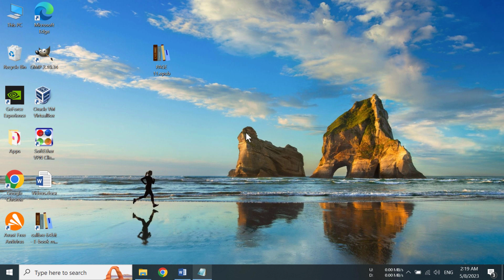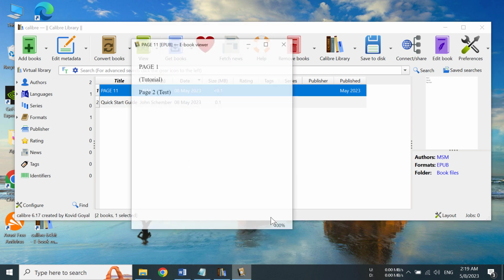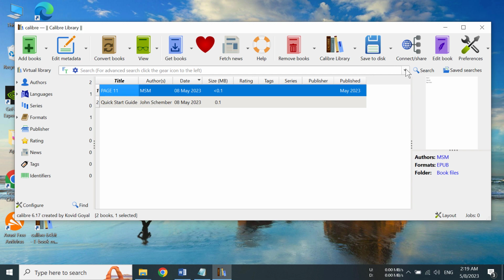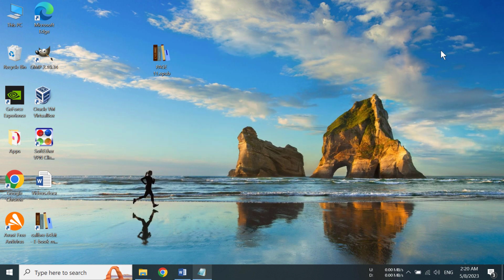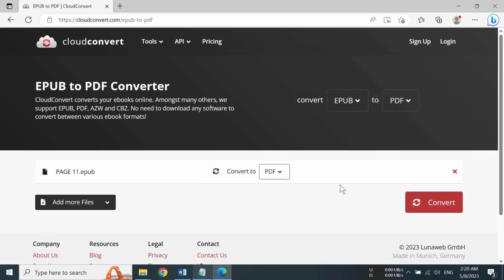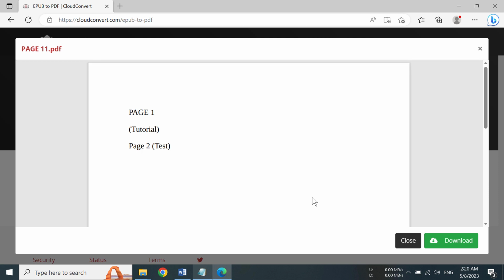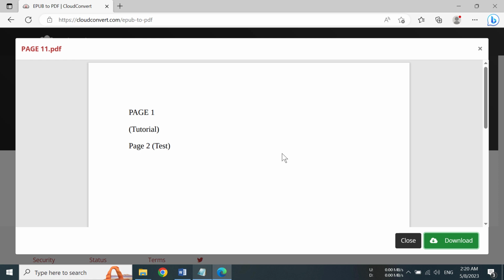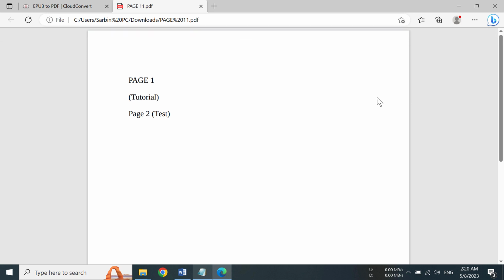How To Convert ePUB to PDF | Easy Tutorial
This video will show you How To Convert ePUB to PDF